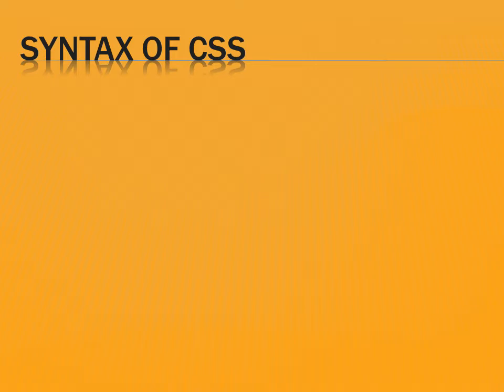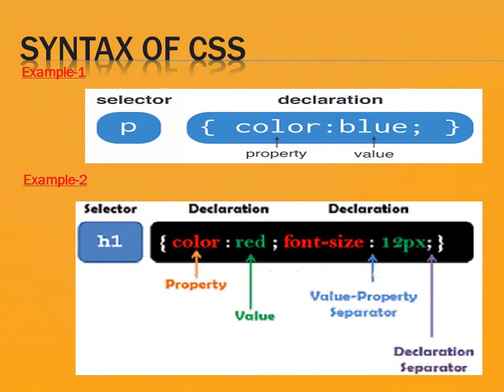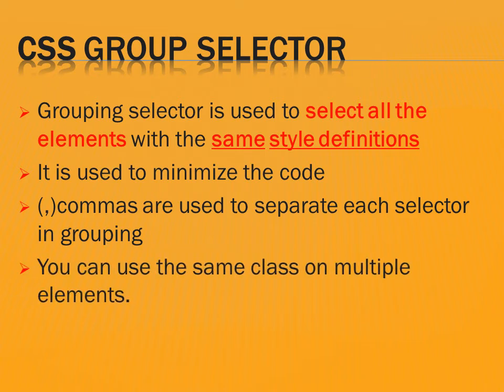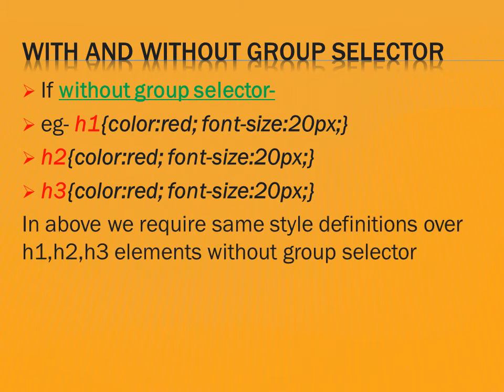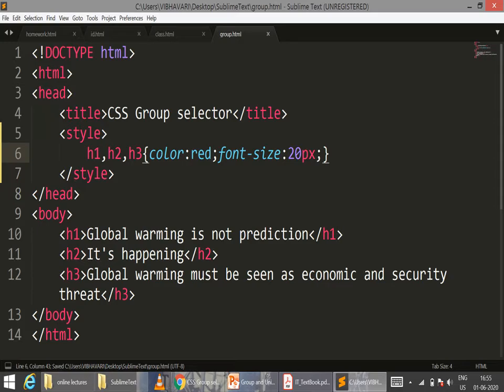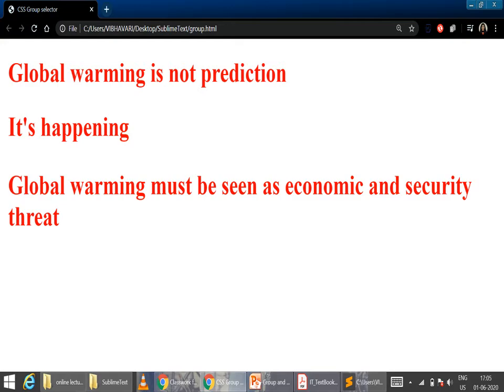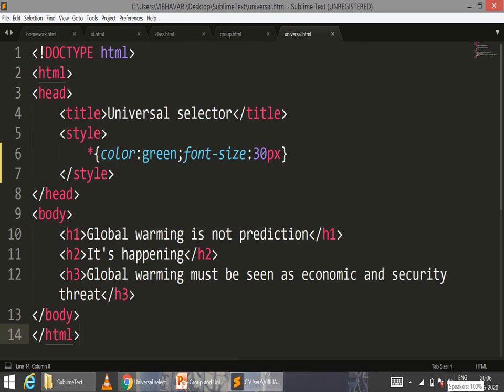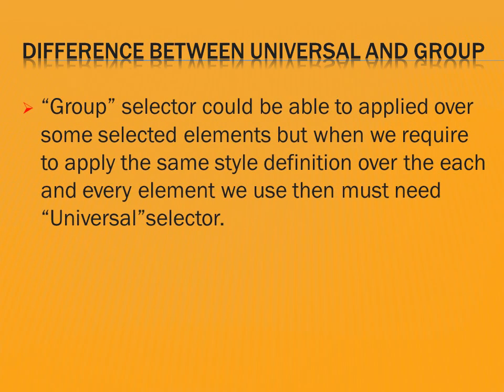Group and Universal selector